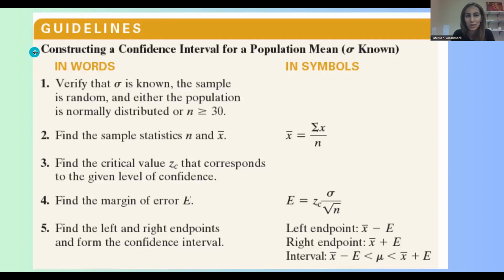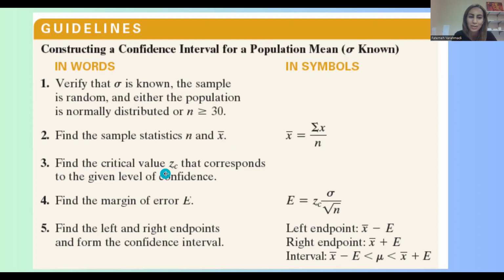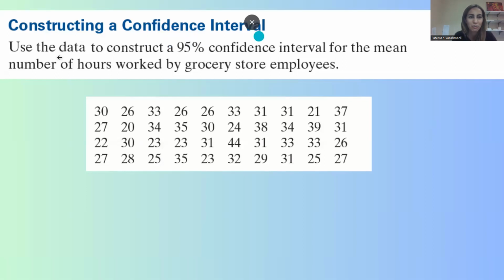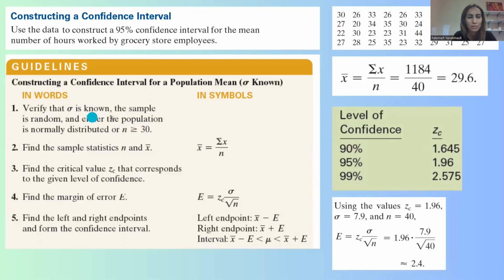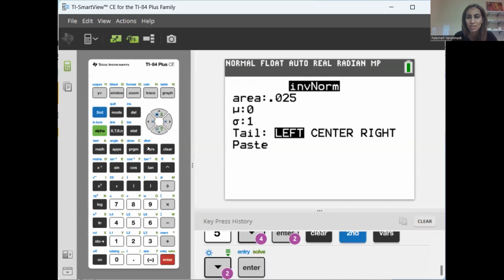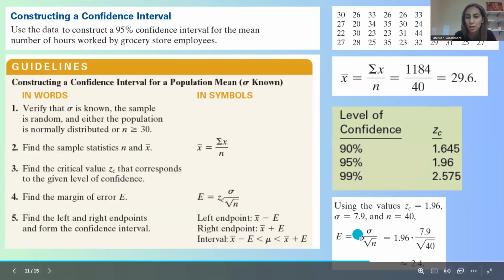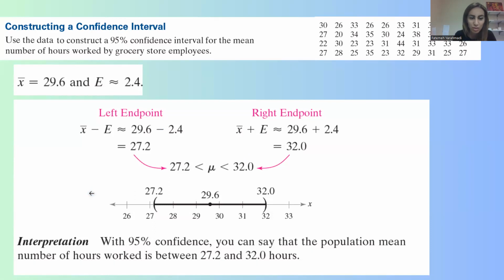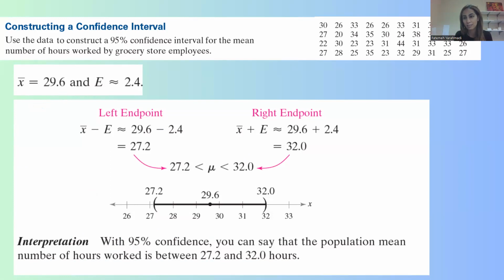Step by step Statistics: Construct Confidence Interval for Population Mean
Construct a 95% confidence interval for the mean
number of hours worked by grocery store employees.